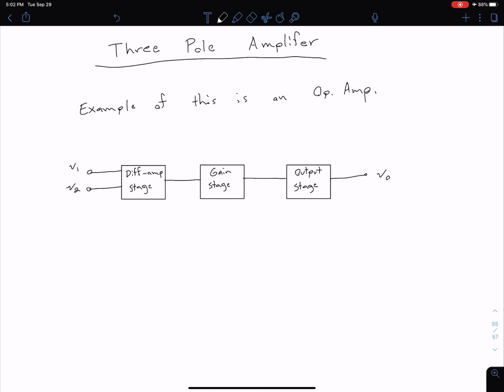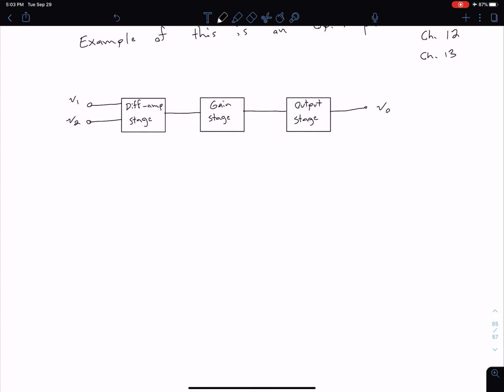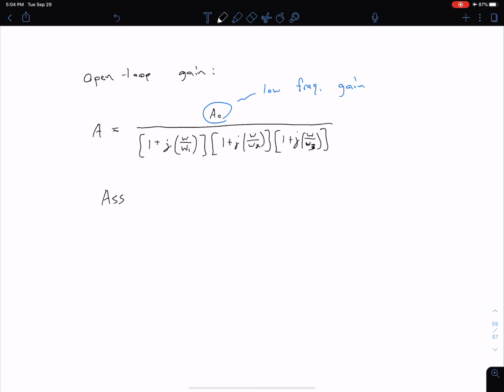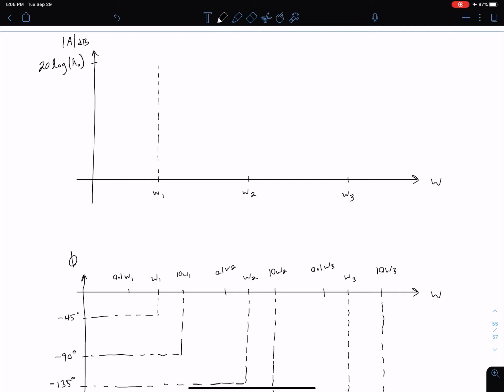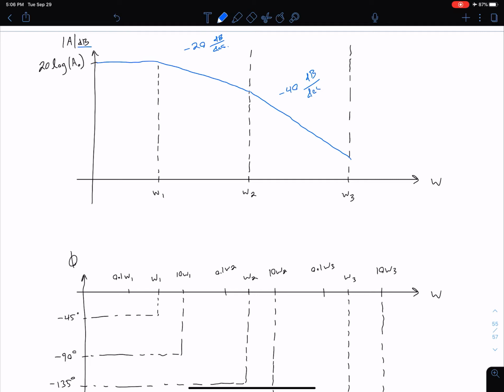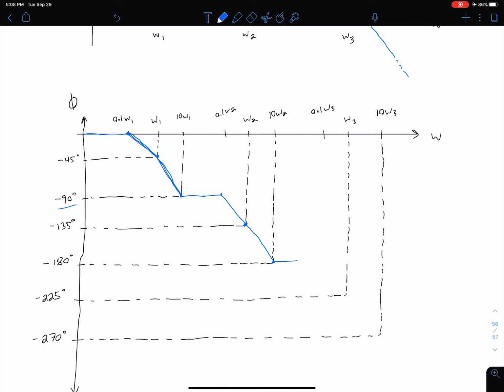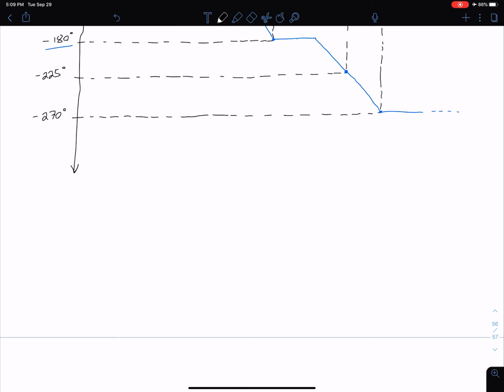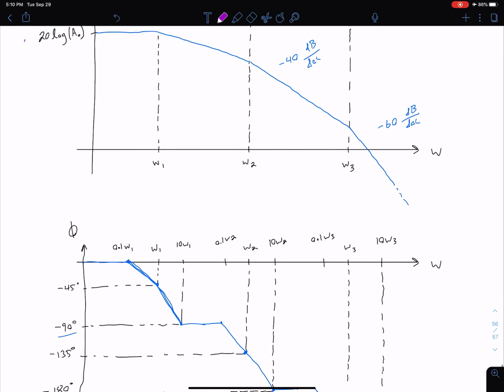F&S - Three Pole Amplifier